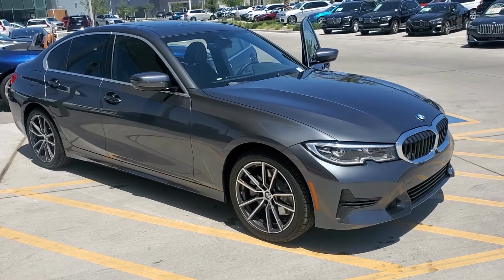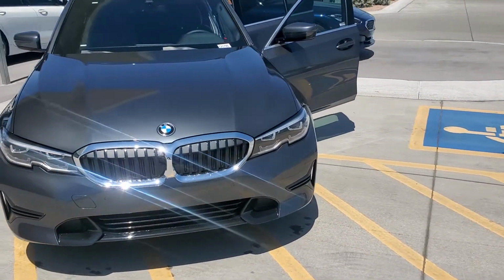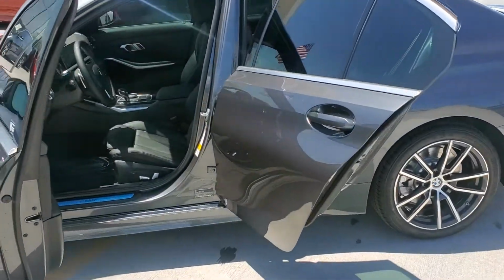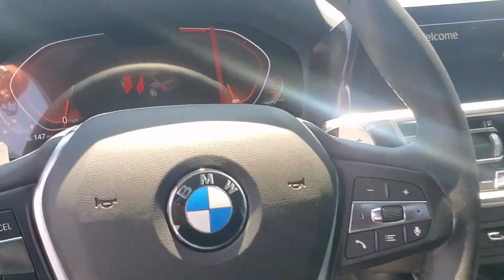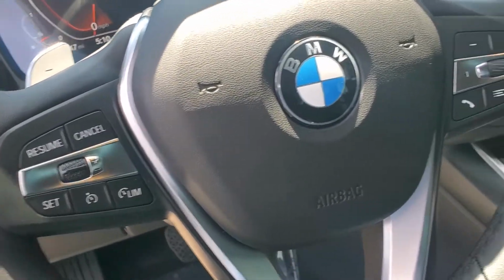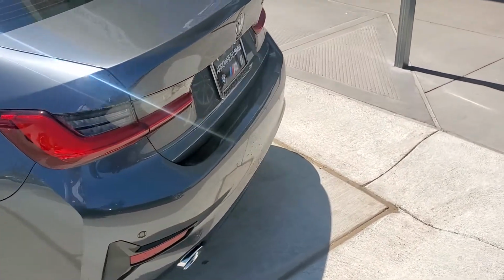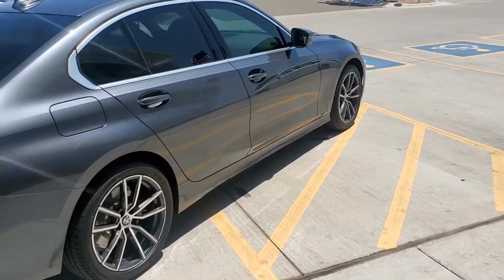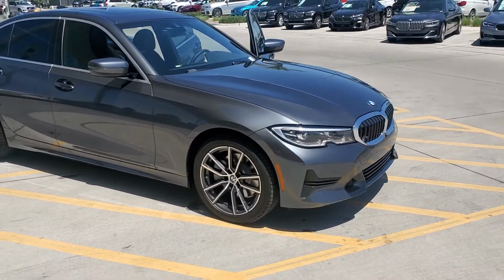2021 BMW 330i Grey